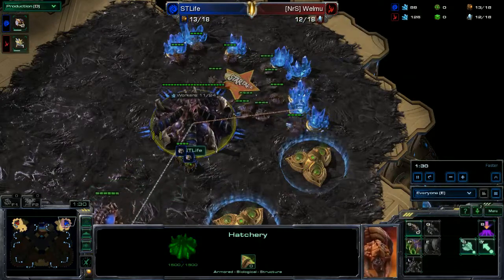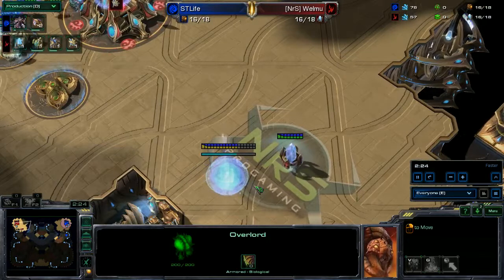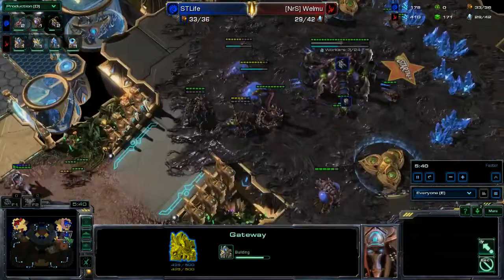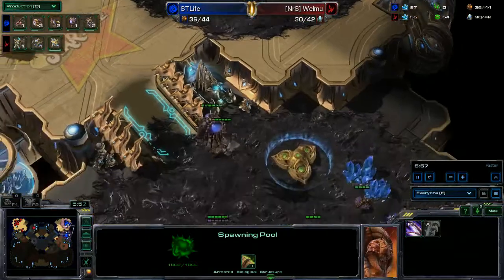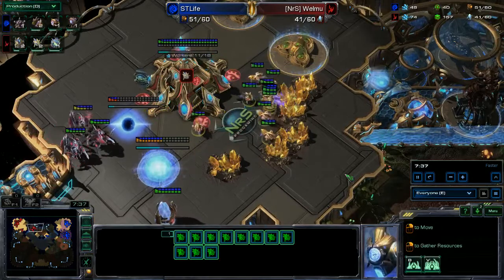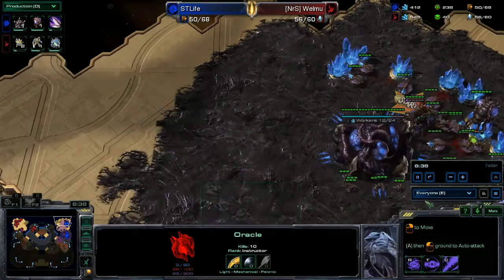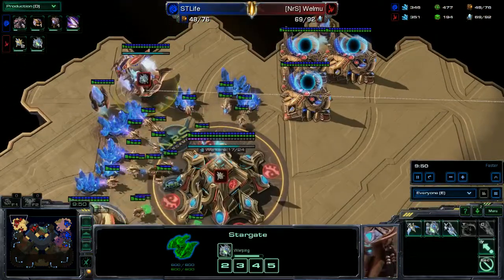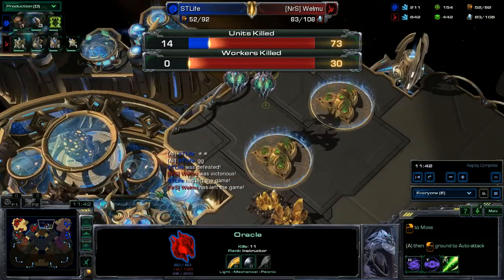SeKo Starcraft - Startale Life vs Welmu - Game 1 - SC2 HOTS Replay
Startale Life vs Welmu in an SC2 HOTS replay series, a 2014 tournament with a PvT, one of my emerging favorite matchups. Life is still a top class zerg pro from korea, but this match shoes his super confidence, maybe even arrogance in terms of his play. Going for super fast three hatch before pool against protoss on a 2 player map. This let's welmu quickly take a huge lead in this SC2 HOTS replay by punishing this aggressive zerg marco cheese.

From there, the protoss takes his own gold base expansion and threatens a delayed four gate pressure, forcing Startale Life SC2 into making spines and lings instead of workers. This puts him so far behind in the game and lets Welmu macro and tech up unopposed in this SC2 HOTS replay tournament 2014 series.

Eventually Startale Life, the korean pro SC2 player taps out from constant oracle pressure, with no economy he has essentially no chance. A rather impressive game one from Welmu, great mind games against a very difficult Life.